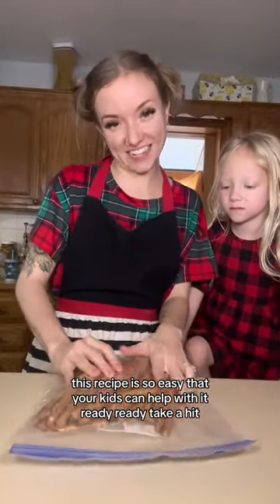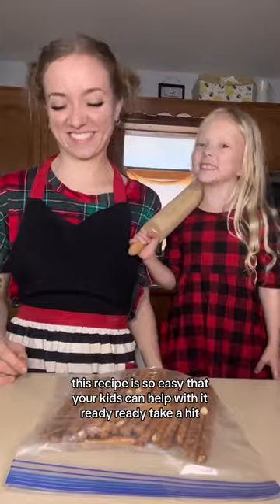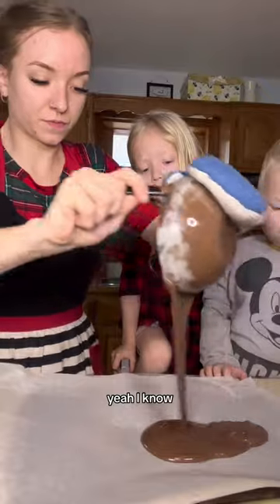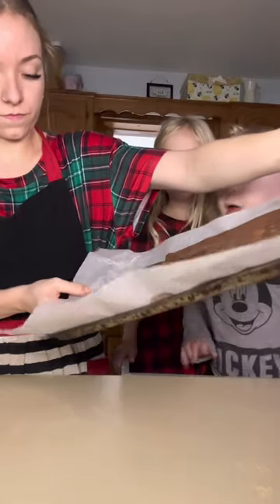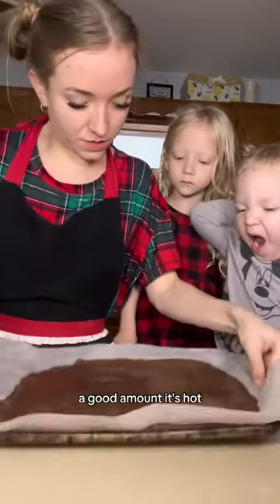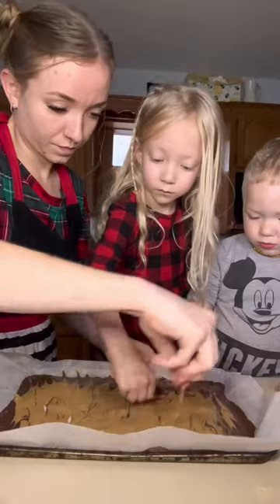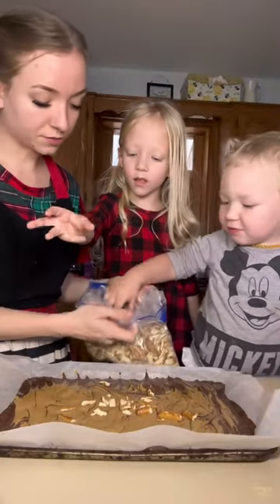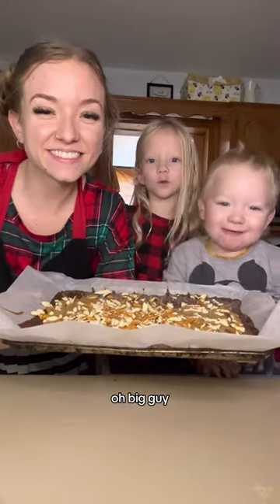Chocolate Peanut Butter Pretzel Bark